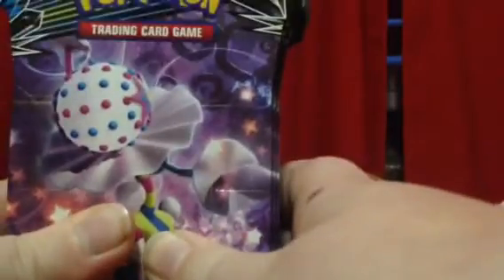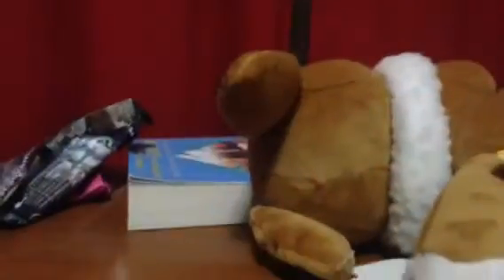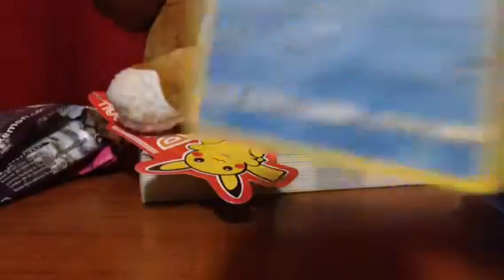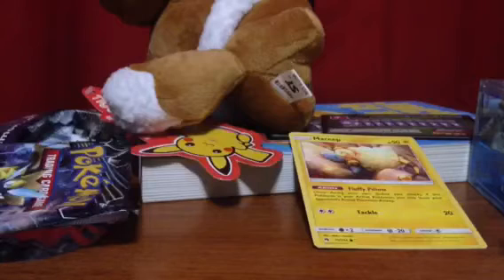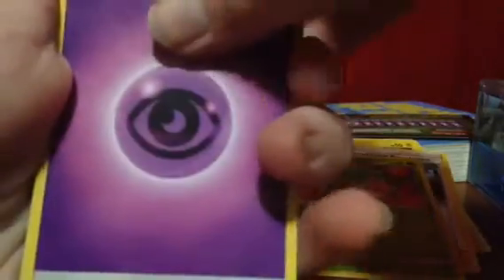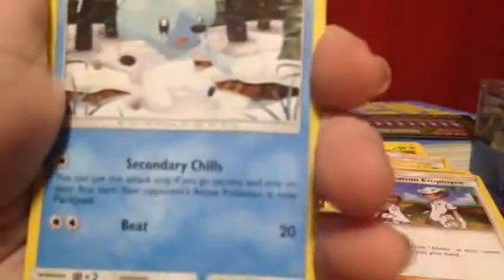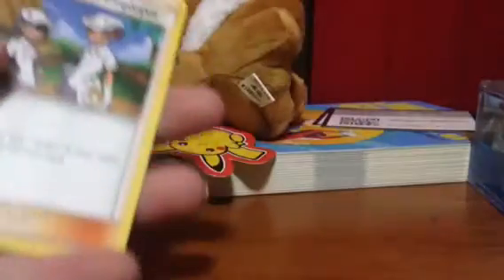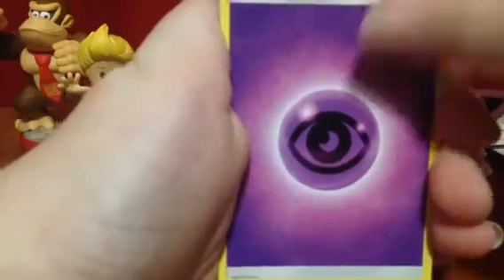Opening 7 Pokémon lost thunder packs (l missed YouTube)